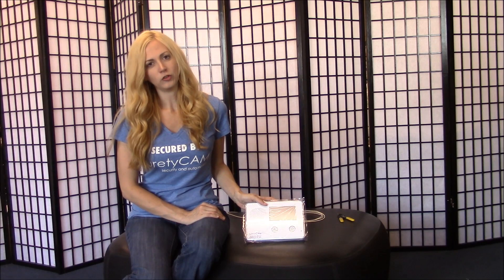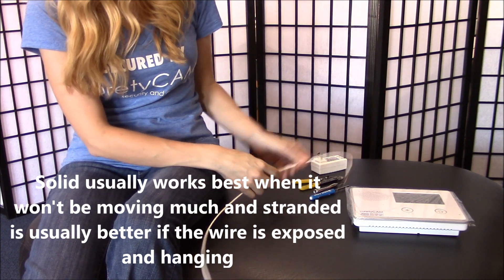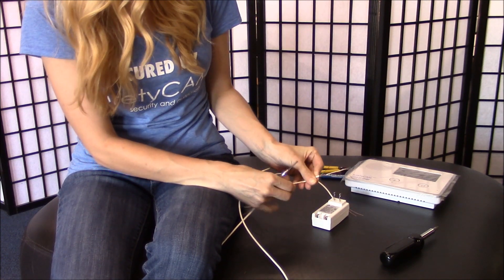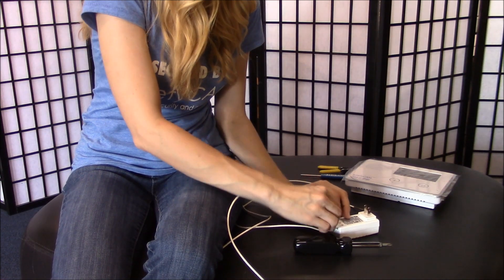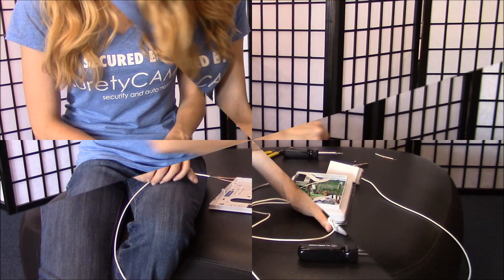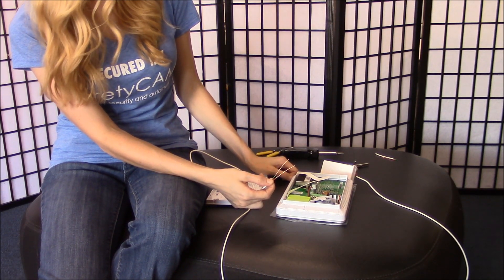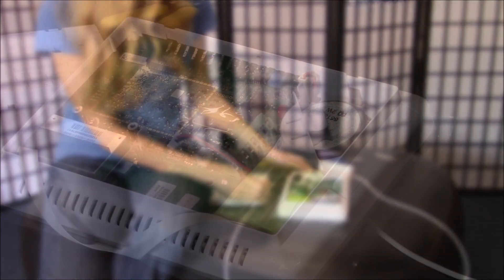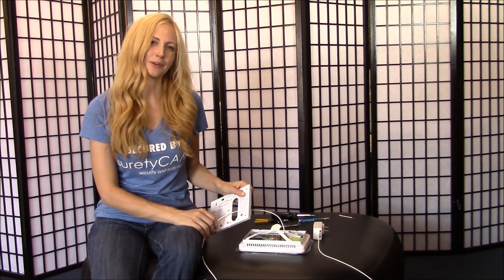Wiring Your 2GIG Go!Control Panel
Need to change the wire connecting your 2GIG Go!Control Panel to its power supply? suretyCAM's DIY division, suretyDIY, shows you how.